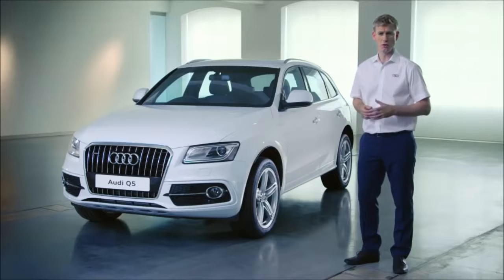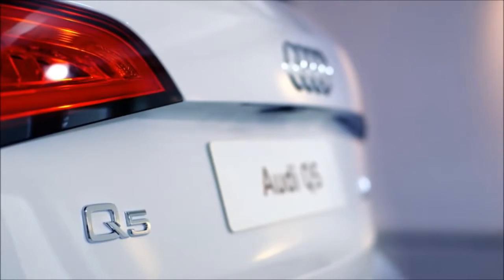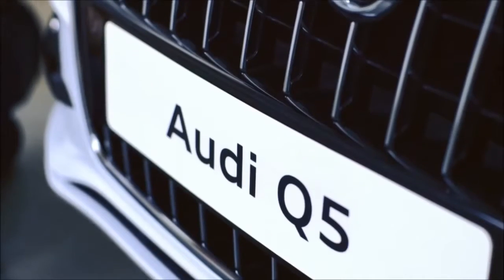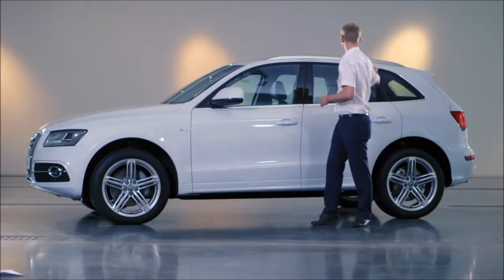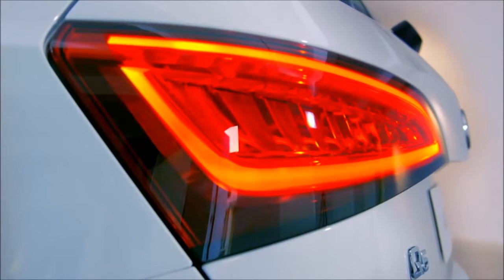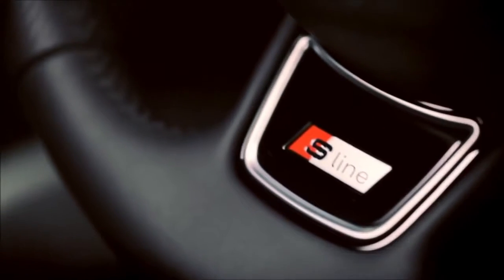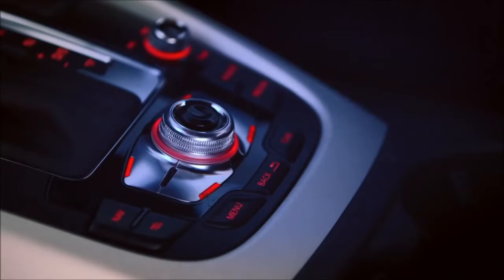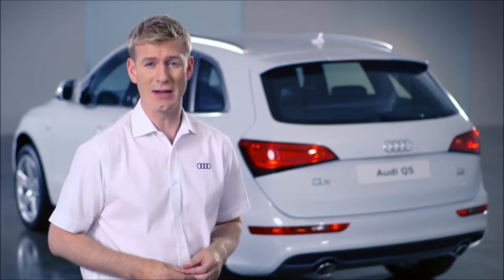2015 Audi Q5 - In Detail- New 2017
Take a look around the stunning Audi Q5, from external design to internal functionality.

Review technology features specs